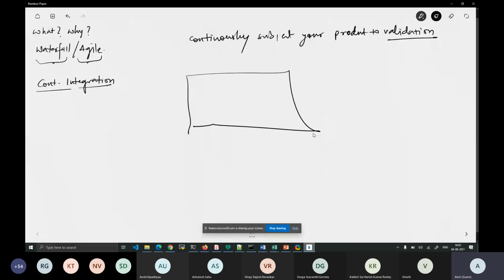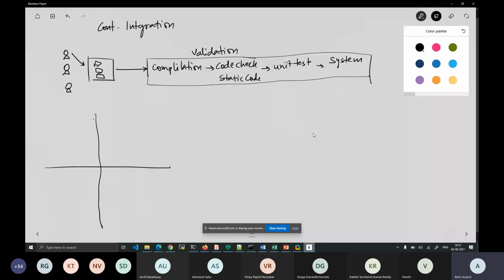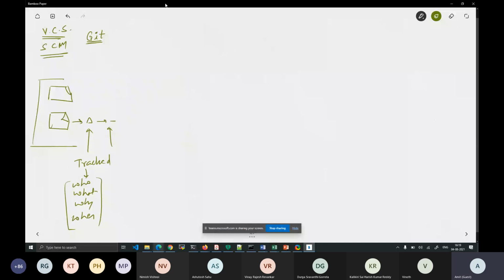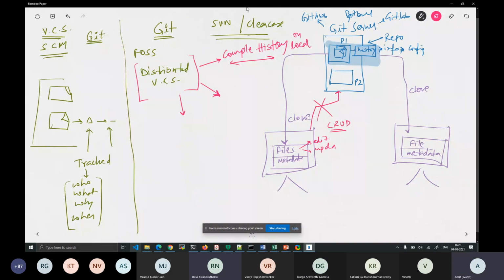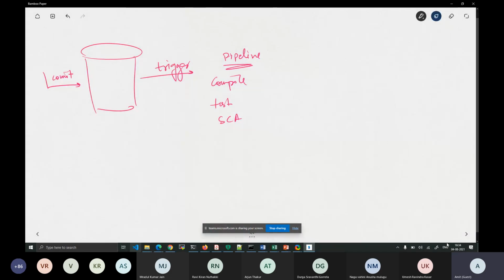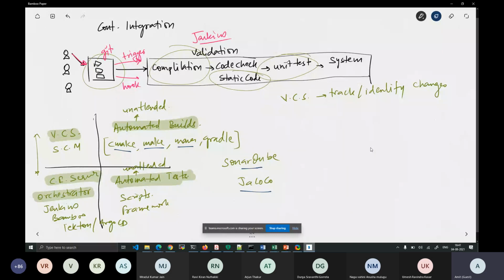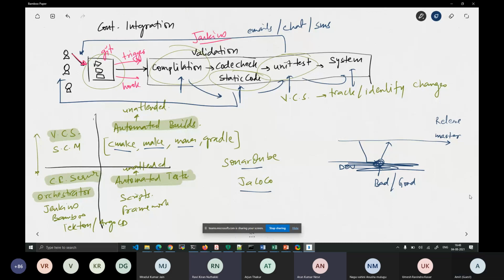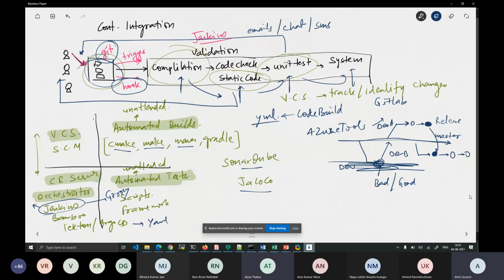DevOps Webinar Series Day 2: Continuous integration | SkillUpRight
🚀 Day 2: Continuous Integration | DevOps Practitioner Training | CI, Jenkins & Pipelines

Welcome to Day 2 of our DevOps Webinar Series, focused on Continuous Integration (CI)—a key practice in modern DevOps and software delivery.

In this session, we’ll explore how Continuous Integration helps development teams integrate code changes frequently, automate validation, and improve the overall software development workflow. We’ll also look at popular DevOps tools and workflows, including Version Control, Jenkins, CI Pipelines, followed by a practical hands-on demo.

 Day 2 Agenda – Continuous Integration

1️⃣ Point-in-Time vs. All-the-Time Integration
Understand the difference between traditional point-in-time integration and continuous integration, and how frequent integration can support faster and more reliable software delivery.

2️⃣ Advantages of Continuous Integration
Explore the benefits of CI, including early identification of integration issues, automated testing, faster feedback, and improved collaboration between development and operations teams.

3️⃣ Tools and Workflows
Understand the tools and workflow involved in implementing Continuous Integration.

🔹 Version Control – Learn how source code management supports collaborative development and continuous integration.

🔹 Jenkins  – Get introduced to Jenkins and its role in automating build, test, and integration workflows.

🔹 Pipelines – Understand CI pipelines and how automated steps can be organized to build, test, and validate application changes.

🔹 Demo– See Continuous Integration concepts and workflows demonstrated in a practical session.

By the end of this session, you’ll have a better understanding of Continuous Integration, CI workflows, Version Control, Jenkins, DevOps pipelines, and CI automation. The practical demo will help connect the concepts with real-world DevOps implementation.

👨‍💻 Learn DevOps from Industry Experts

Interested in building your DevOps skills through live, industry-focused training?

Explore SkillUpRight's DevOps Practitioner Training, designed to help learners develop practical knowledge of DevOps tools, practices, automation, CI/CD, and modern software delivery.

SkillUpRight provides industry-focused training, webinars, workshops, and hands-on learning opportunities to help learners develop practical and job-ready technology skills.

🌐 Visit:Skillupright.com